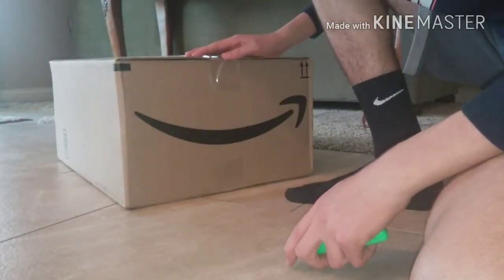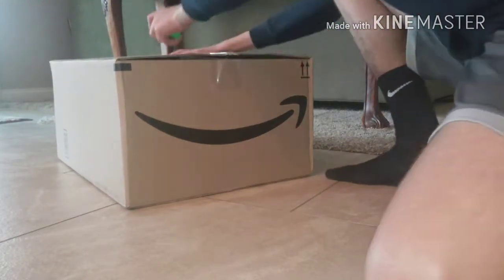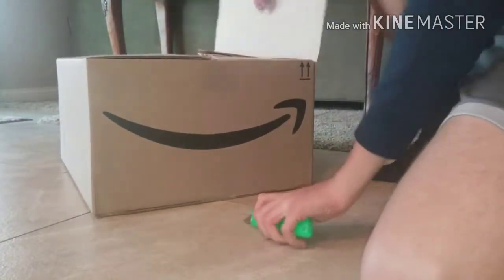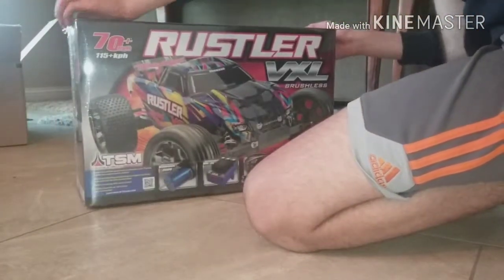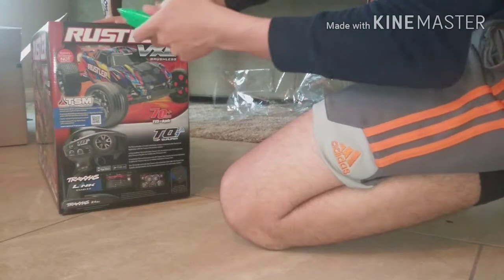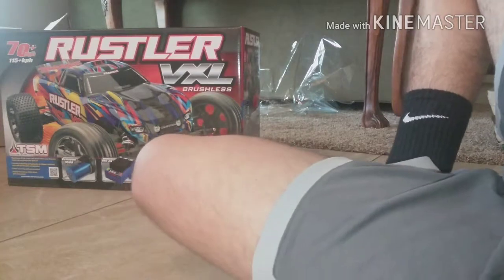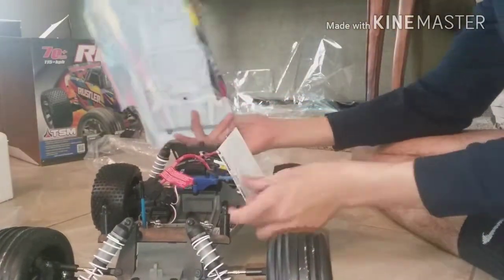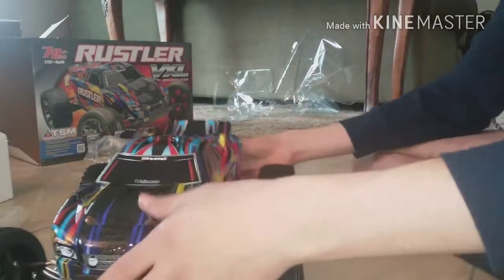Vlog#80 2018 rustler vxl rock n roll edition 😍